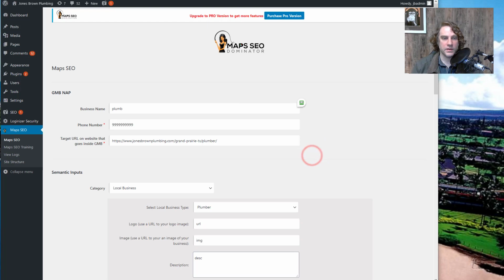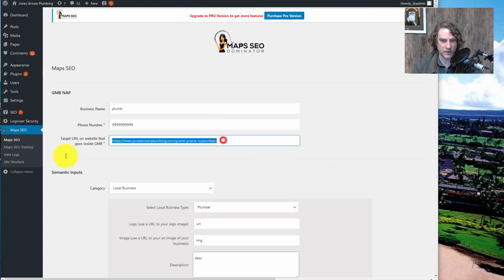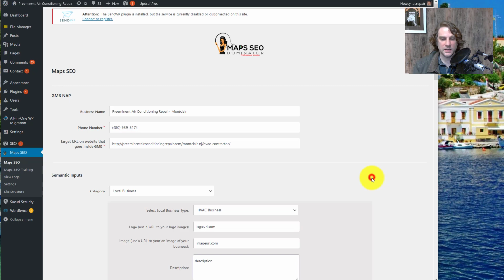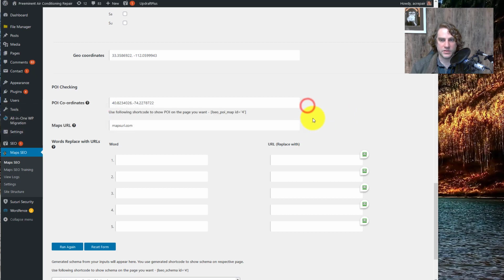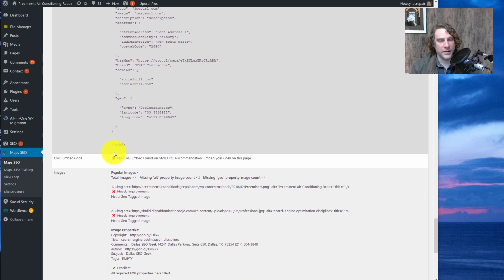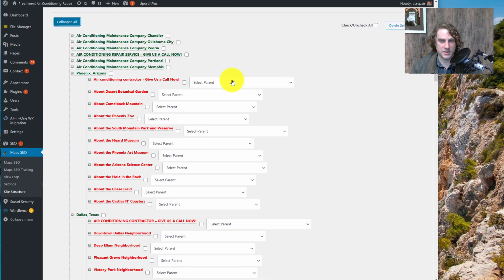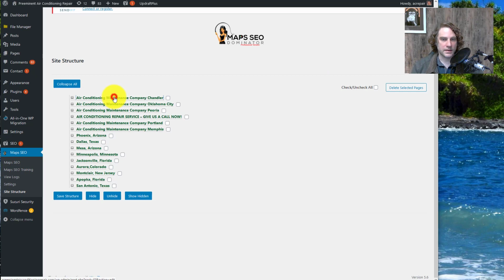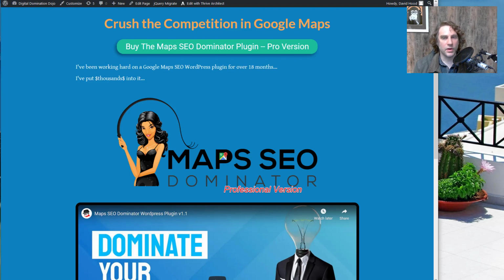Maps SEO Dominator Wordpress Plugin v2 -- lite vs pro